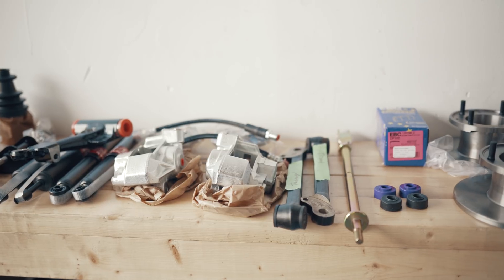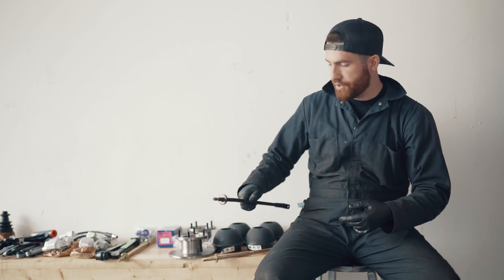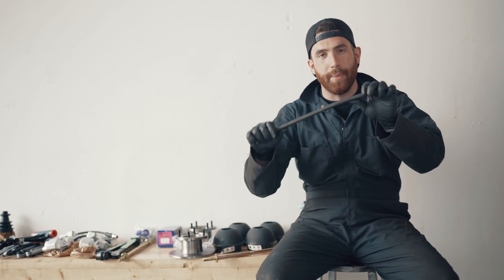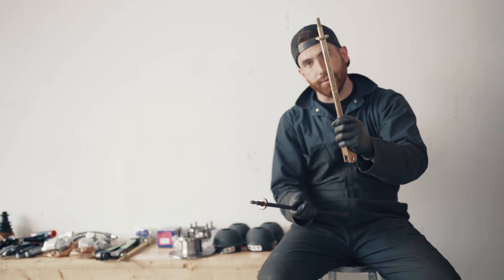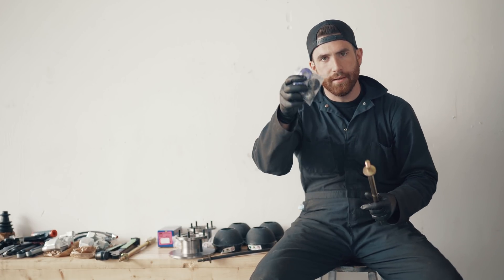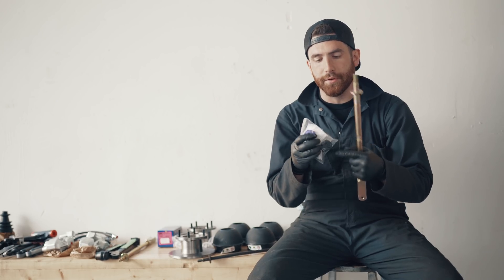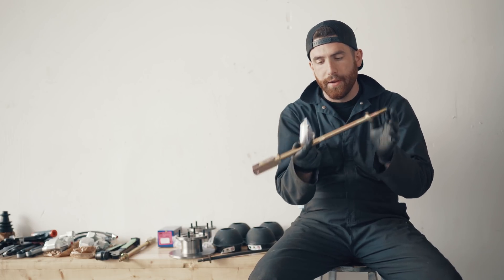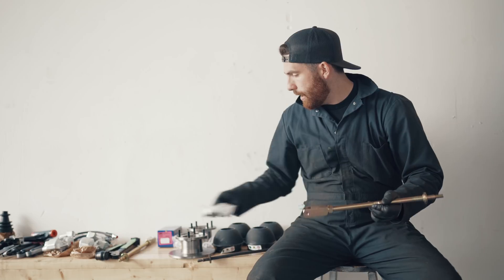Are your Tie Bars bent?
Which tie bars and which bushings are best has been hotly debated. Of course, it depends on what you need them to do. The poly bush and rubber bush combination has served us so well that it's almost the only way we install them. Note that two rubber bushes are also good and might be more friendly on the subframe ears (where the tie bars mount to). Two poly bushes are NOT recommended because they will resist normal suspension movement and put some of those forces on the subframe ear.

Welcome to Tech Tip Tuesday! Our tech tip videos teach you technical skills for working on your car. Our goal is to create a resource of educational information specifically for working on older cars, classic cars, and weird cars.